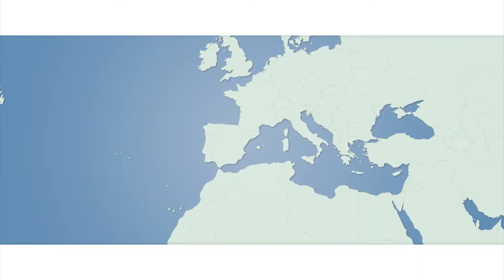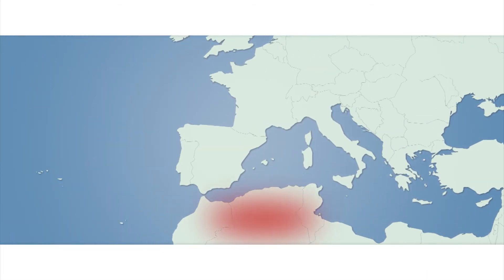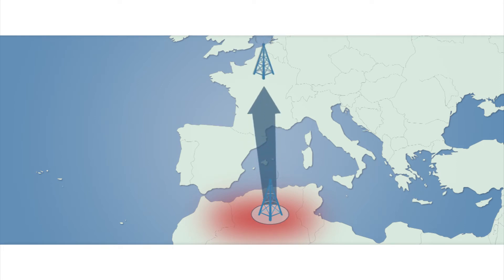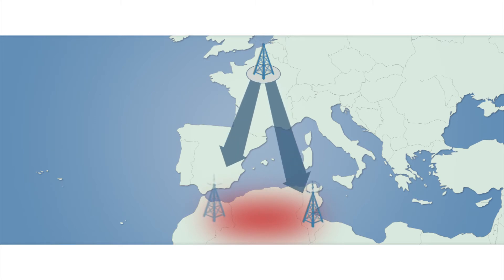The OIE Warning System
A description of the OIE Warning System and notification of member countries during a disease outbreak.